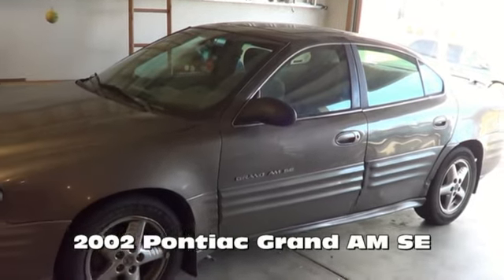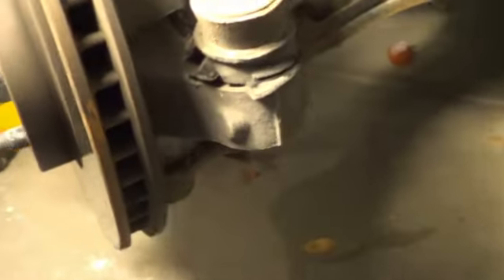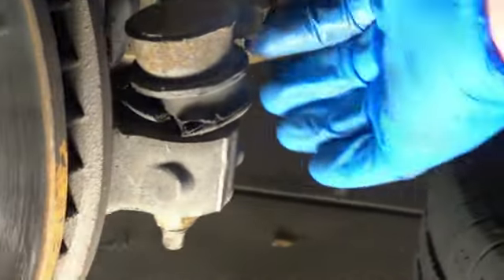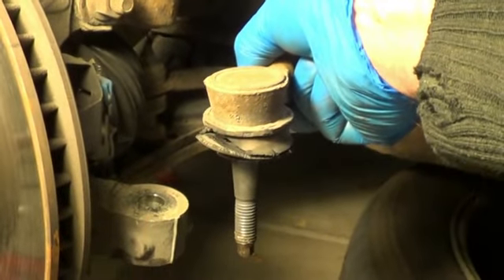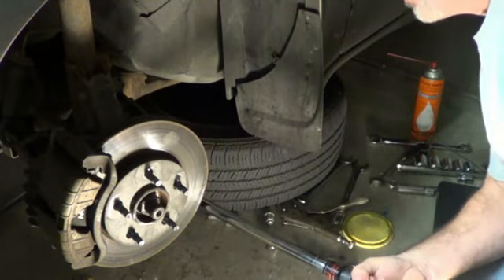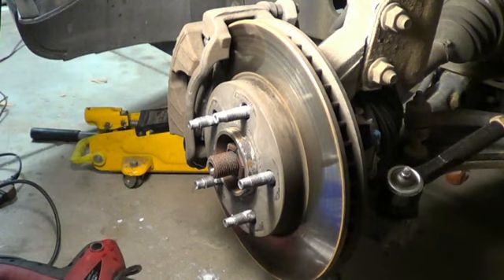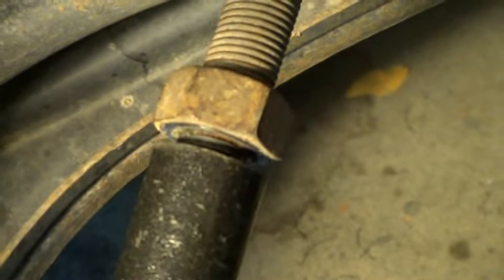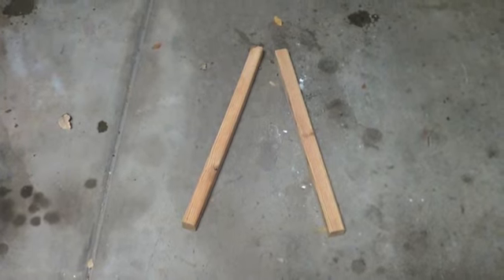2002 Pontiac Grand Am Outter Tie Rod End Replacement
2002 Pontiac Grand AM Inner Tie Rod Replacement.  Issue with the Steering Wheel being Offset After Replacement.

Also see:  How to replace the outer tie rod end on a Pontiac,Chevy,Buick or any GM product, by jimthecarguy.